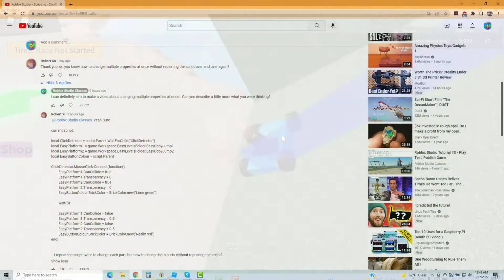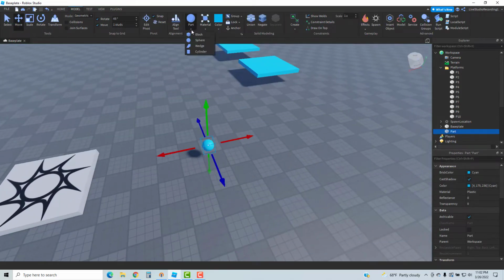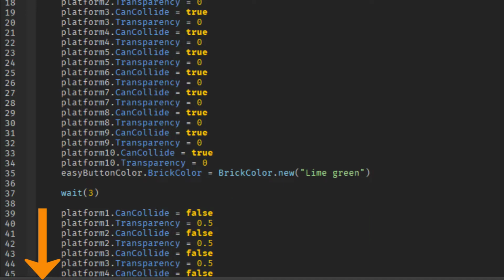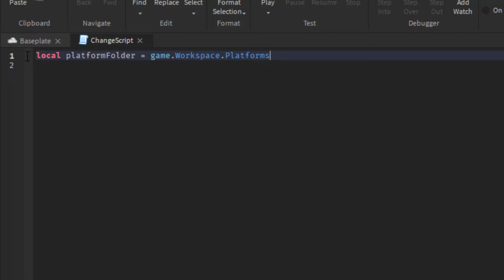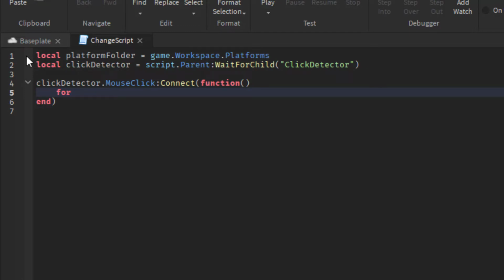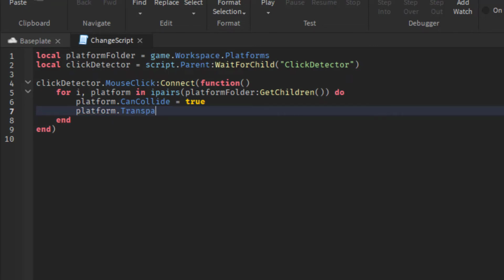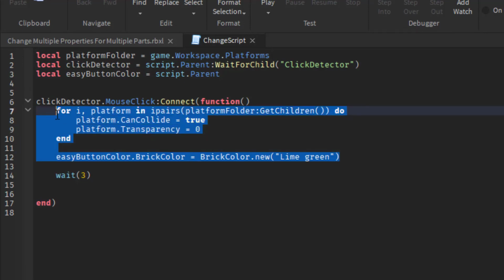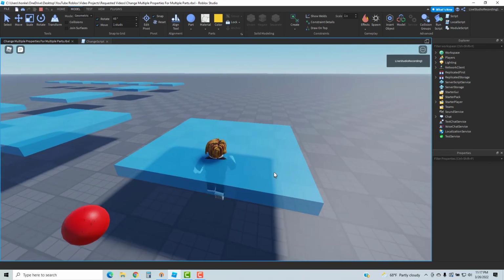REQUESTS - Easily Script Multiple Property Changes in Roblox Studio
This video is by request of a commenter. We look at how to easily and efficiently change multiple properties for multiple parts within a game.  We'll review a basic, inefficient way to get the result and then a shorter, more efficient method. If you have any requested topics, please put them in the comments below.